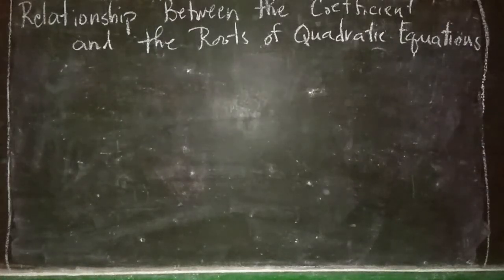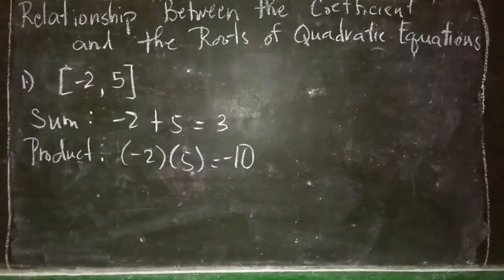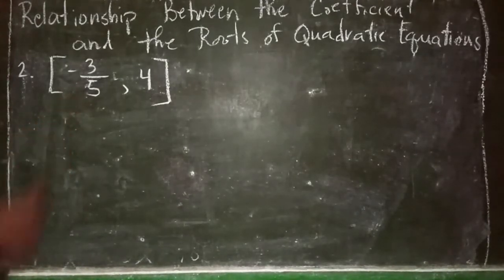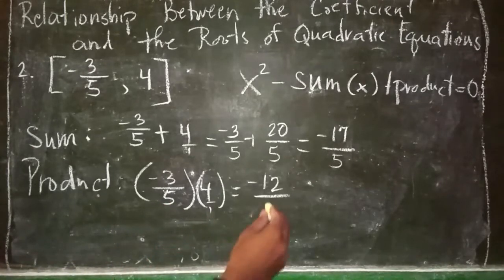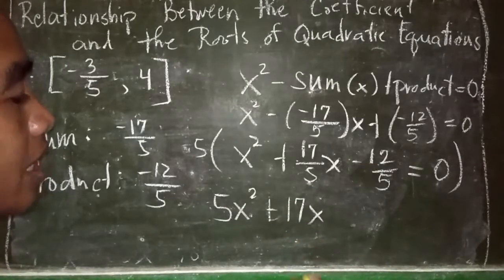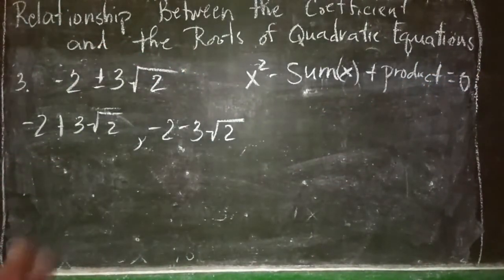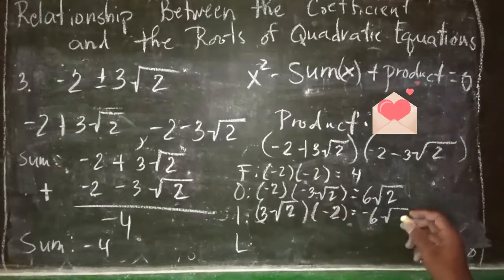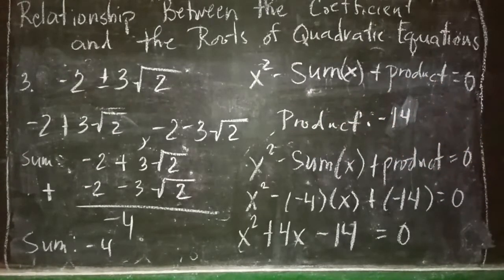Finding a Quadratic Equation given its Roots